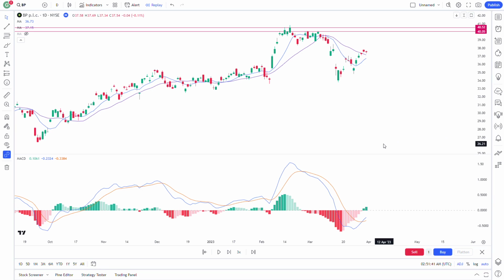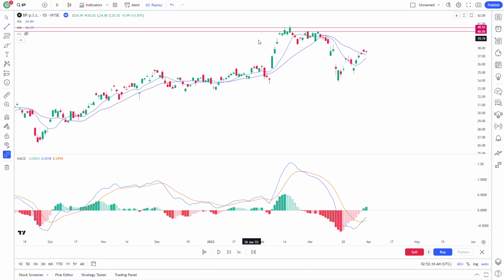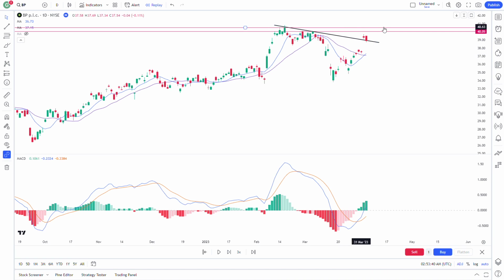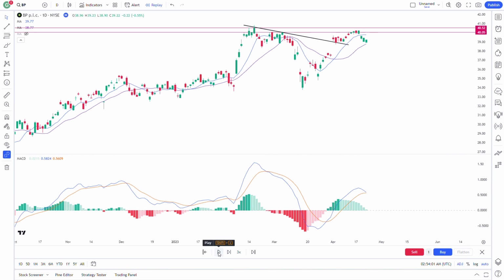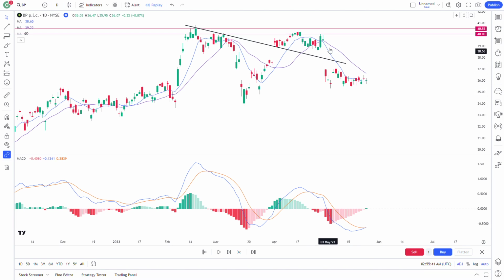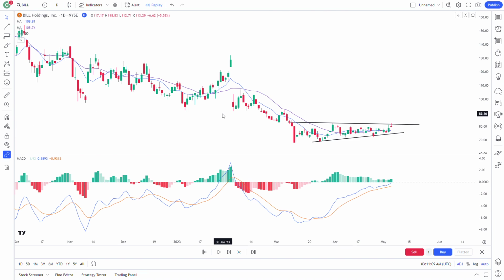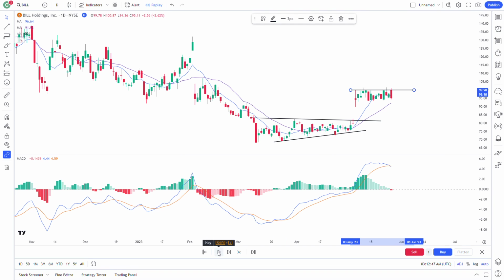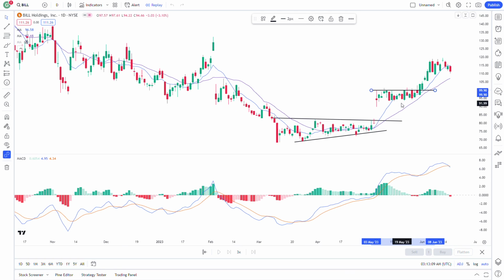Understanding the Break Away Gap and Island Reversals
Understanding Break Away Gaps vs Island Reversals
Discipline is the key to your success in trading.
If you would like to learn more about price action, patterns, options, option flow, our trade alerts or our daily catalyst info join us in our discord.